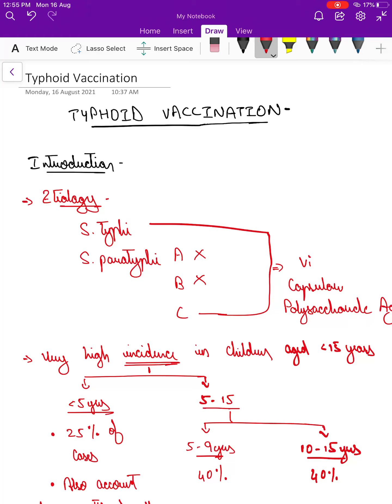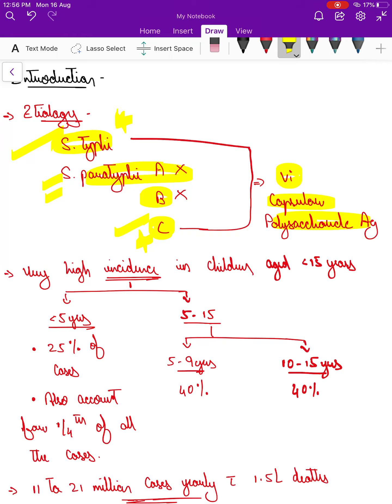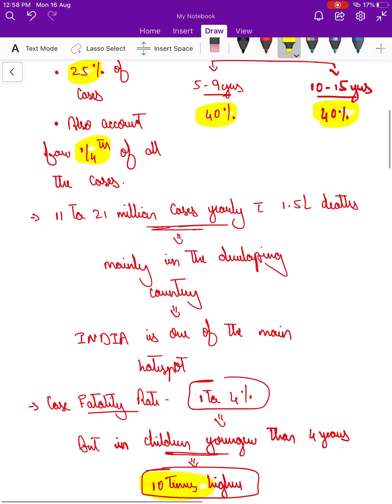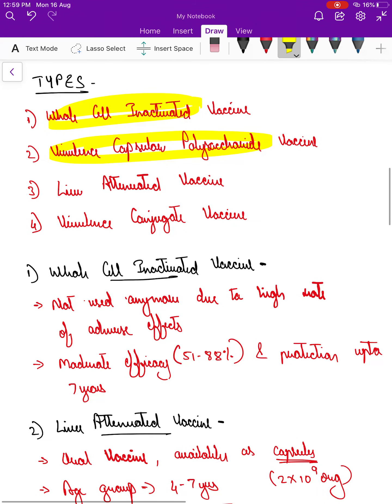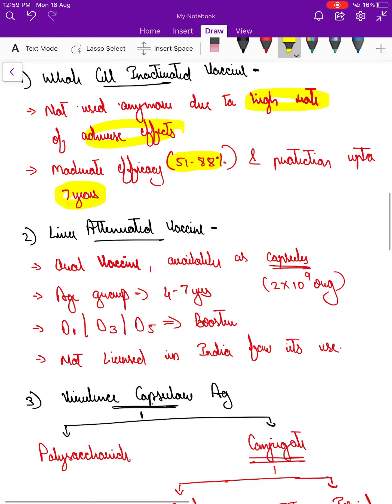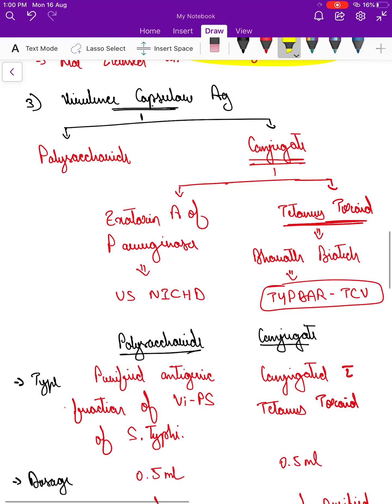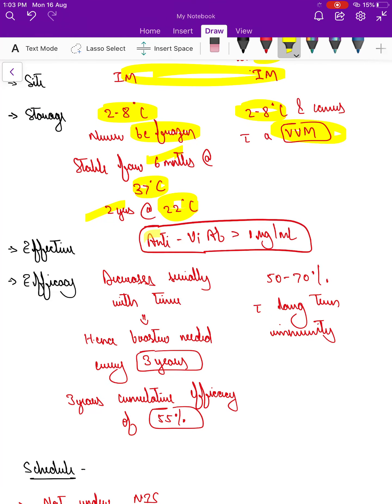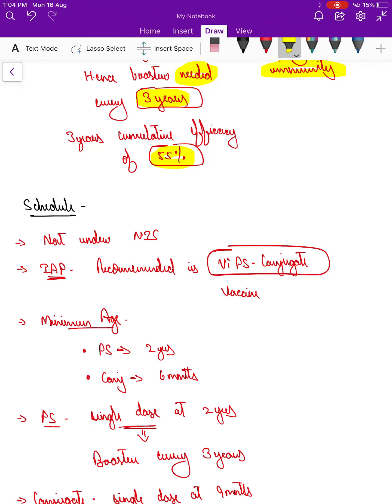Typhoid Vaccination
To make studies more interesting and enjoyable, we are constantly trying to share most important tables, charts, diagrams, mnemonics, scoring systems, diagnostic criteria, motivating quotes and other useful study materials on